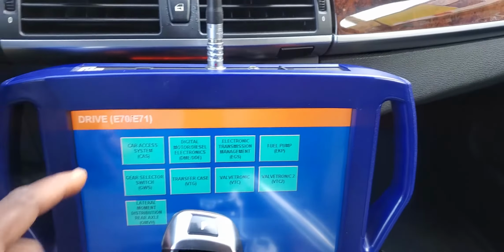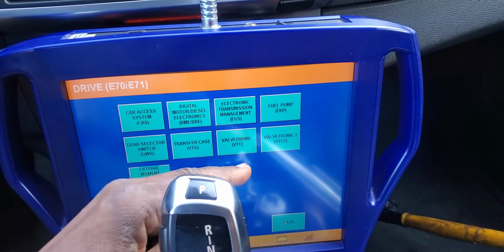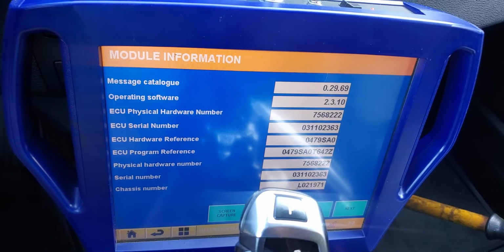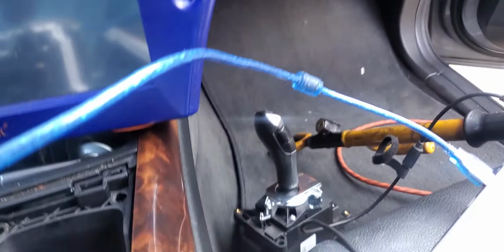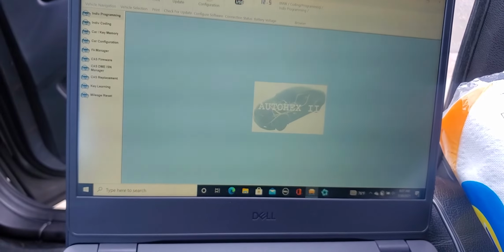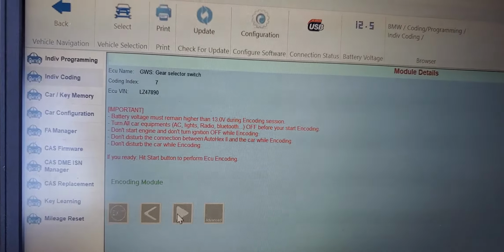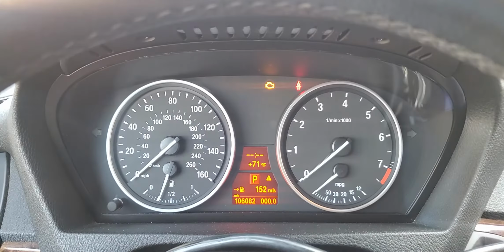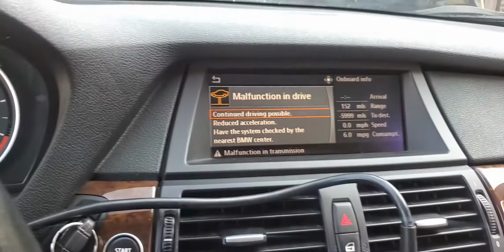2007_2008 Bmw X5